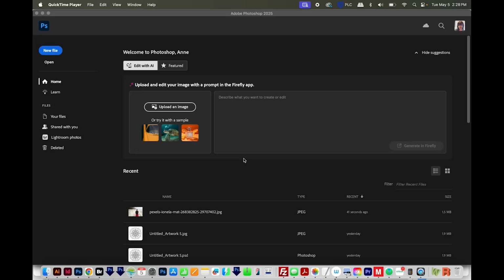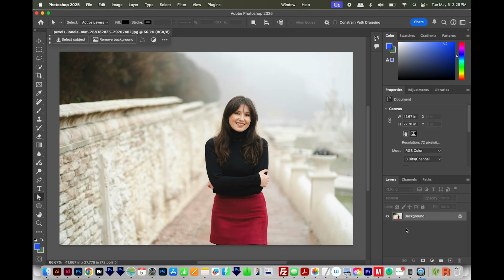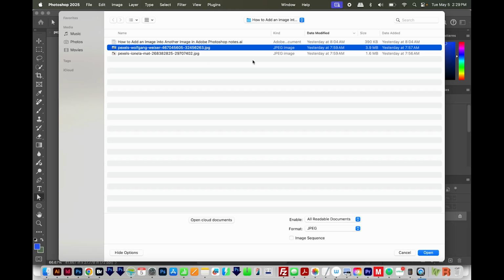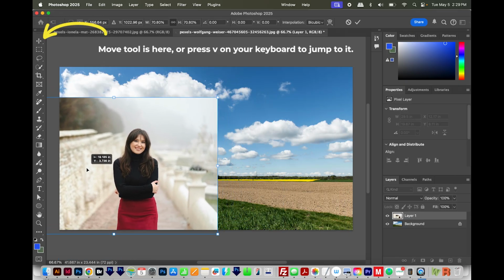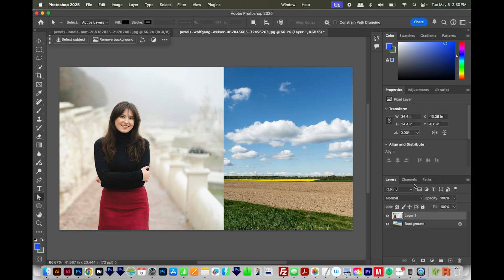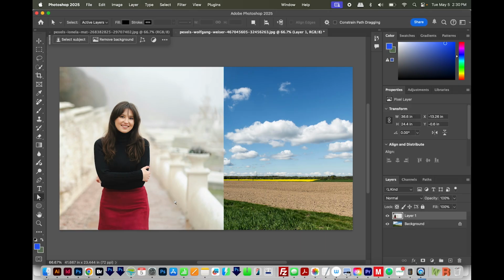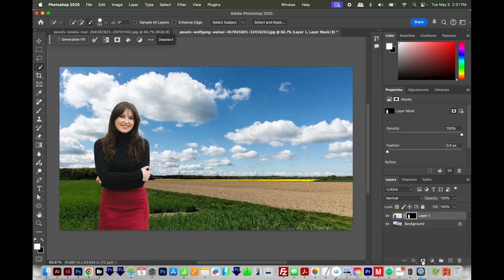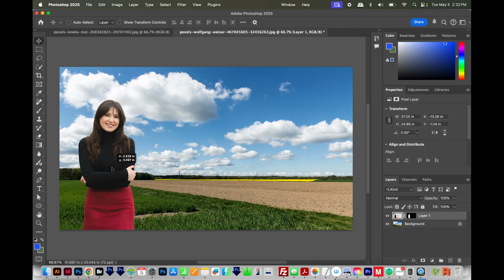How to Add an Image into Another Image in Adobe Photoshop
How to get two images into the same file in UNDER TWO MINUTES!

3 Interesting Ways to Add Something to a Mask in Adobe Illustrator to Add a Link to Other Pages in a PDF for Free

➝ PHOTOSHOP
Remove the background of a photo and make a template for Youtube thumbnails with Adobe Photoshop